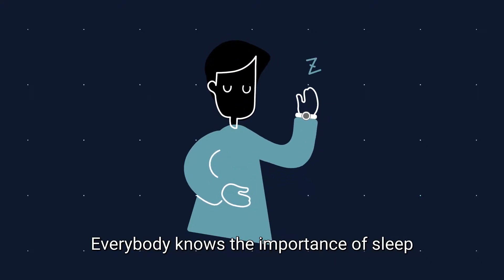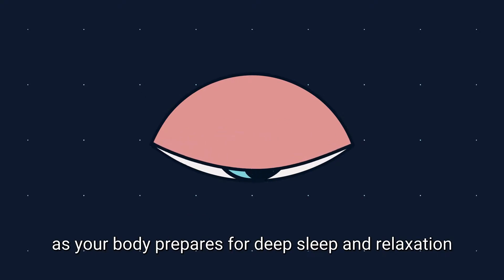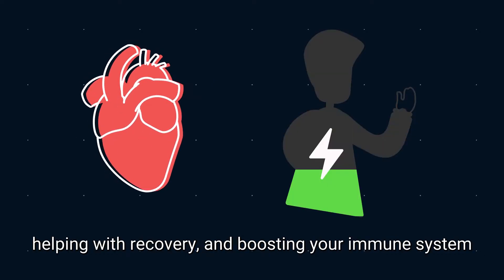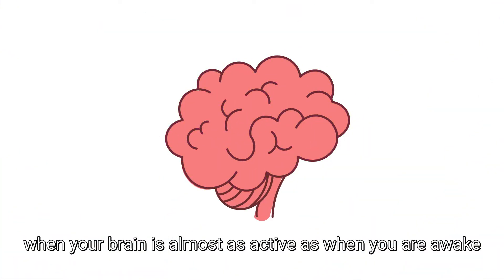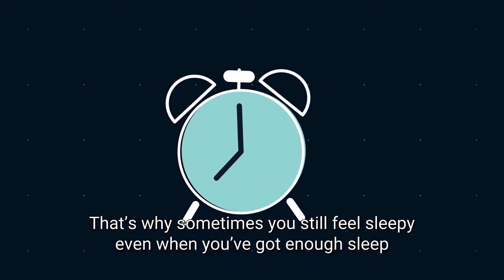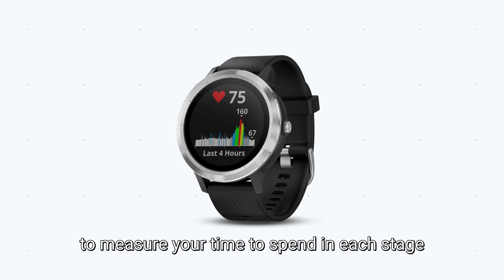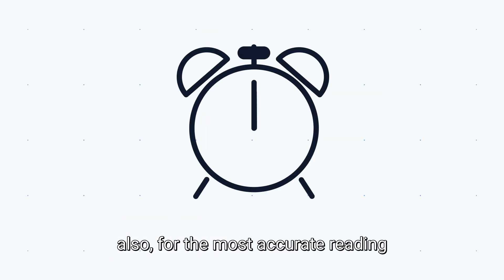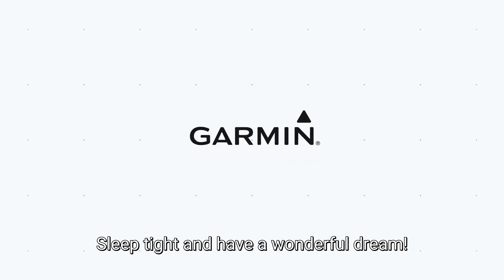Tutorial - What is REM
The new function of REM monitoring is now updated, however, did you really know what's REM?